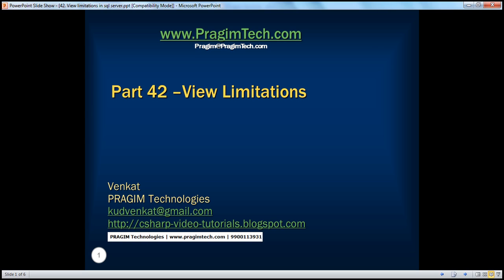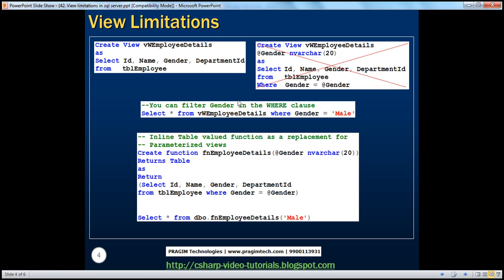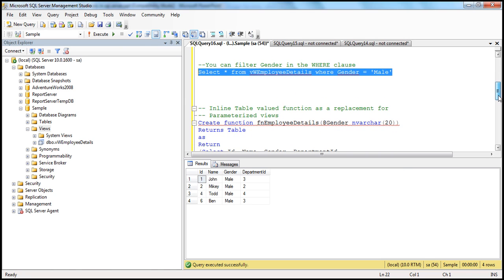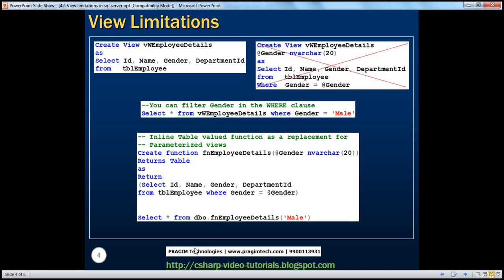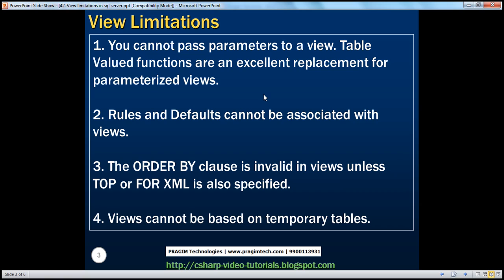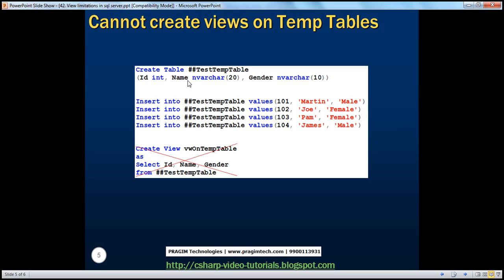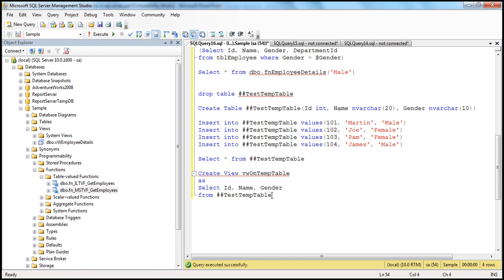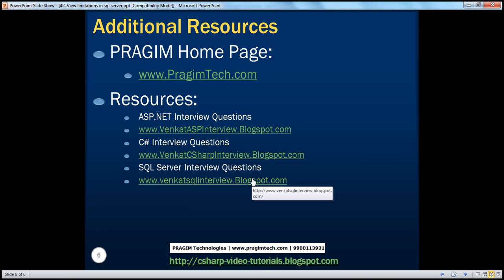View limitations in sql server Part 42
In this video we will learn about limitations of views in sql server
1. You cannot pass parameters to a view. Table Valued functions are an excellent replacement for parameterized views.
2. Rules and Defaults cannot be associated with views.
3. The ORDER BY clause is invalid in views unless TOP or FOR XML is also specified.
4. Views cannot be based on temporary tables.